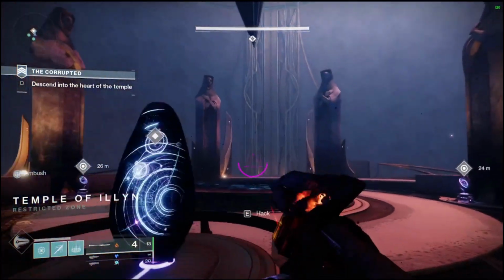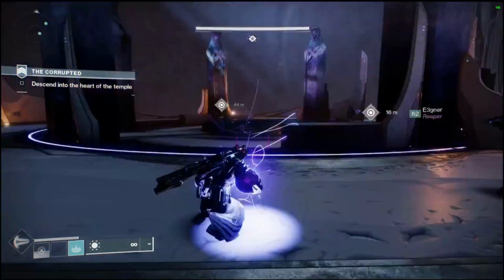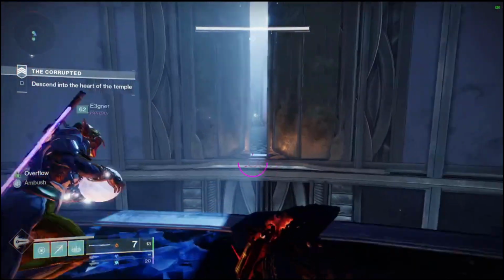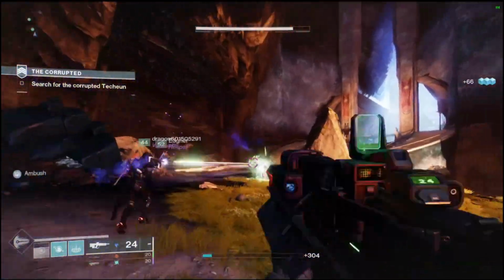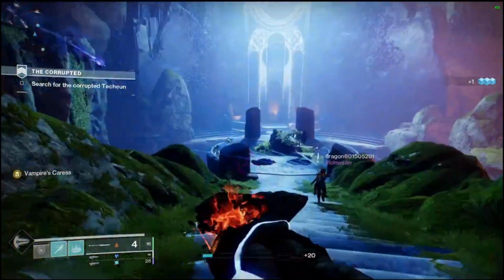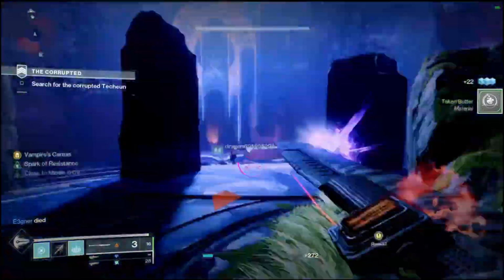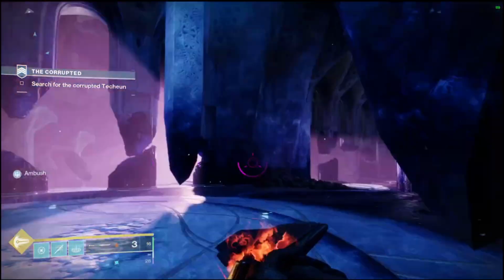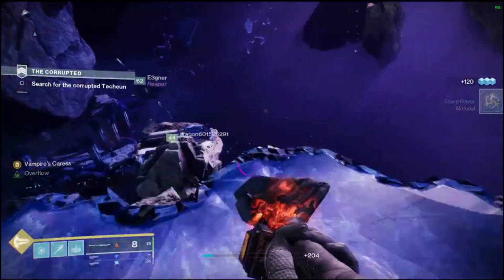Karnstein Armlets Are the Most FUN Exotic | Destiny 2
I absolutely love this exotic now the glaive melee update really helped it out, sadly the storm trance super no longer activates vampire's caress.

also API is back